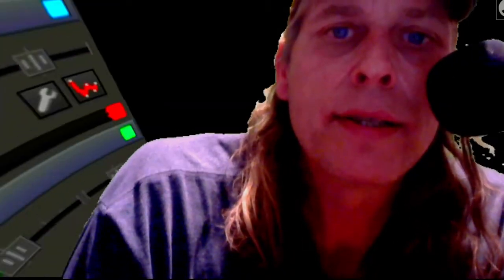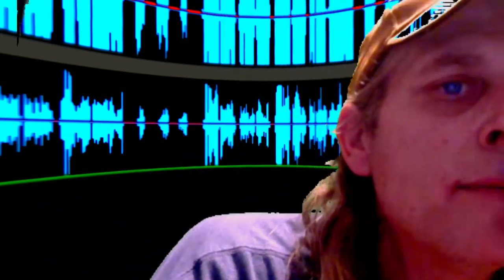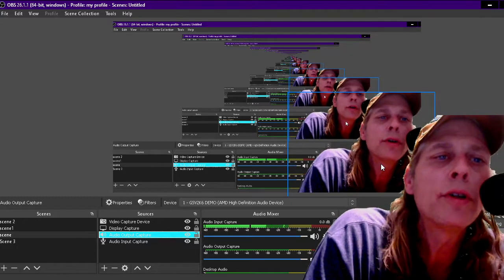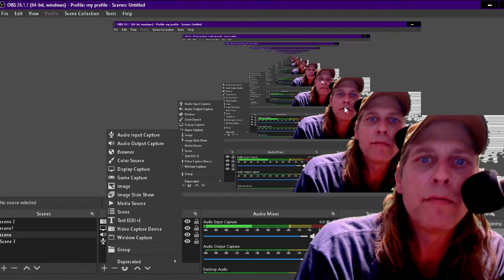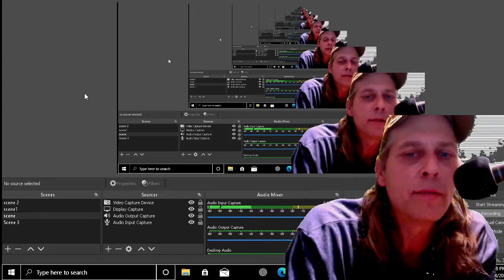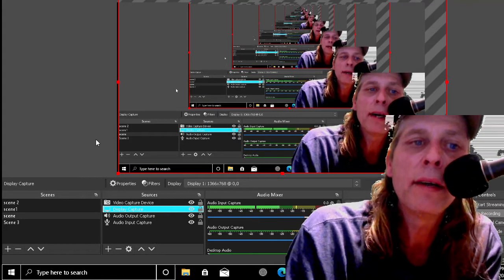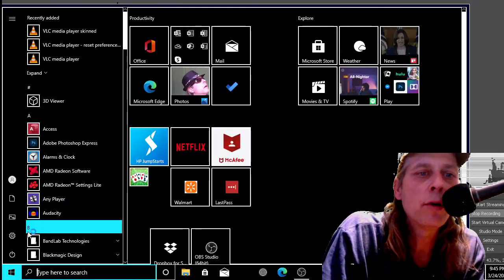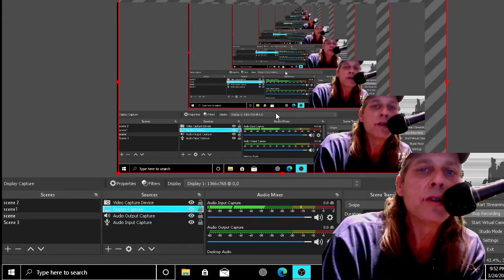what beginners should REALLY do in OBS!!!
get started quick guide to OBS for total beginners